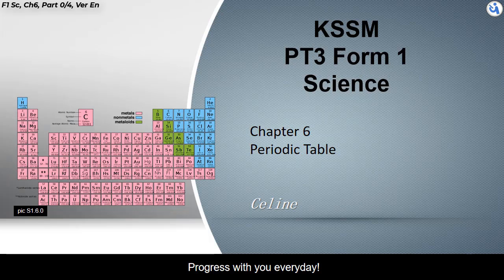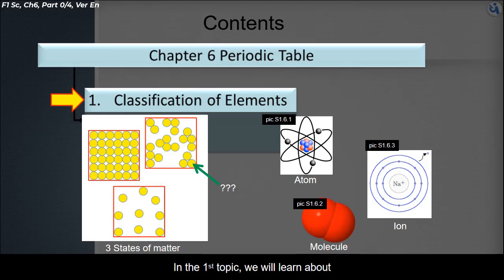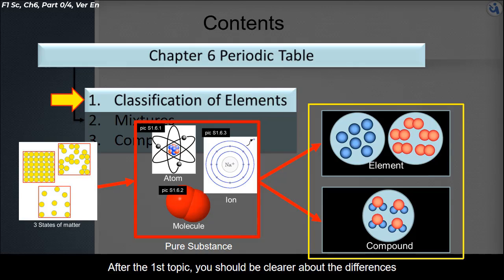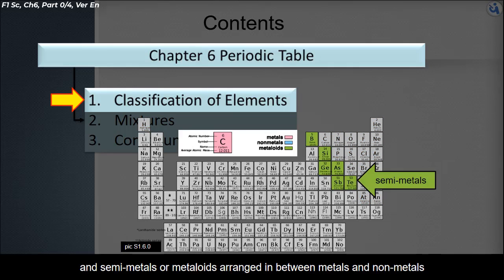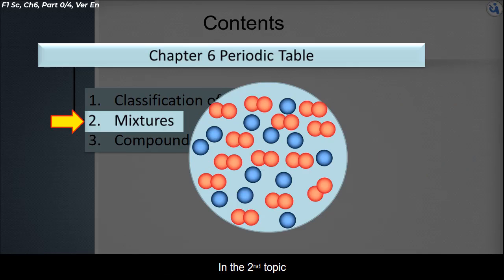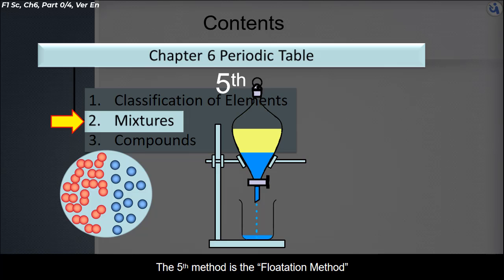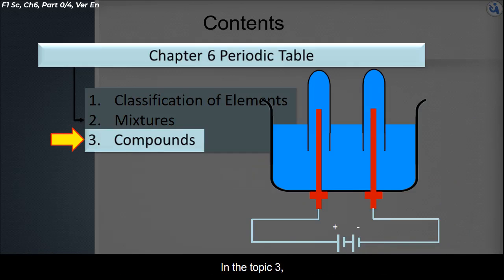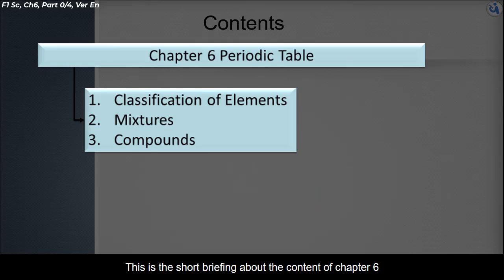PT3 | KSSM | Form 1 | Science | Chapter 6 | Periodic Table | Part 0/4, En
Content Outline:
0:34 Topic 1 Classification of Elements
1:55 Topic 2 Mixtures
2:52 Topic 3 Compounds

Content Outline:
Topic 1 Classification of Elements
Topic 2 Mixtures
Topic 3 Compounds

Content Outline
1 Classification of Elements.
1.1 Atom and Molecule.
1.2 Element and Compound.
1.3 Periodic Table.
1.4 Metal, Non-Metal and Inert Gases in the Periodic Table.

Content Outline:
1.5 Differences between Metals and Non-Metals
1.6 Appreciating the Order of Elements that exist in Nature

Content Outline:
2.Mixtures
2.1 Methods to Separate Mixture
2.1.1 Filtering
2.1.2 Distillation
2.1.3 Separation Using Magnet
2.1.4 Sedimentation Method
2.1.5 Floating Method
2.1.6 Chromatography Method

Content Outline:
3.Compounds.
3.1 Formation of Compounds From Metals and Non-Metals.
3.2 Mass is Conserved during Chemical Change.
3.3 Method to Separate Compound.
3.4 Physical Change and Chemical Change.
3.5 Differences between Mixture and Compound.